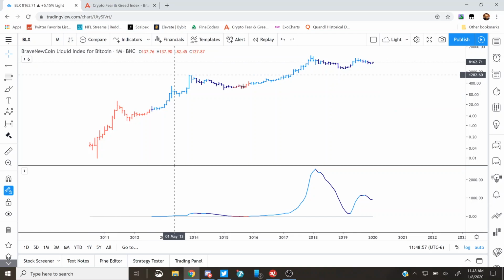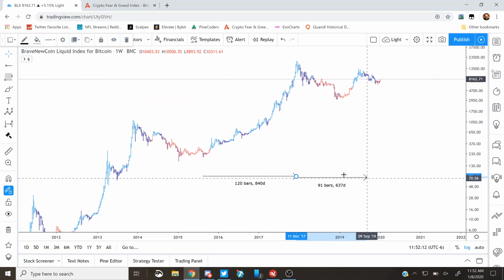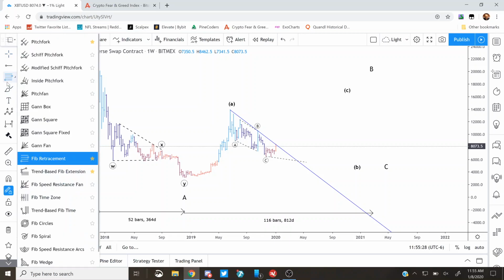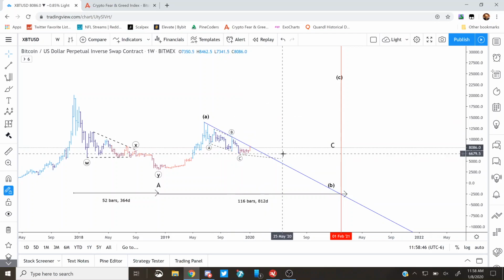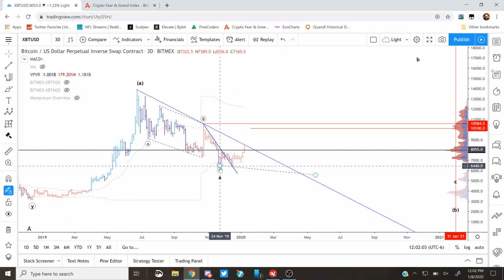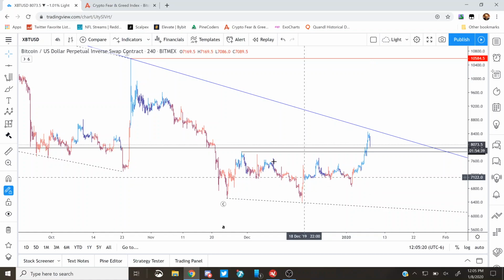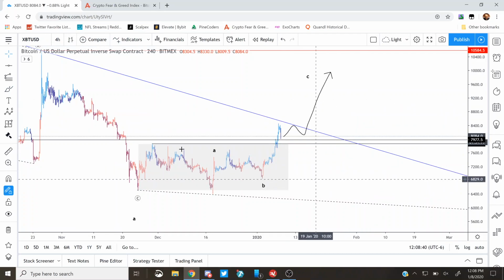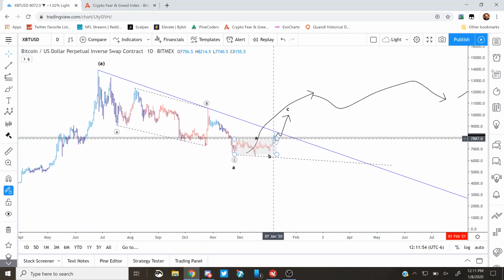Bitcoin 1/8/2020 Analysis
I swear I trimmed the start and finish but the file didn't save so not wasting more time on it.

Expecting continuation up unless we re-enter the prior range. Looking for some continuation pattern on low time frames to suggest we are prepared for that continuation.